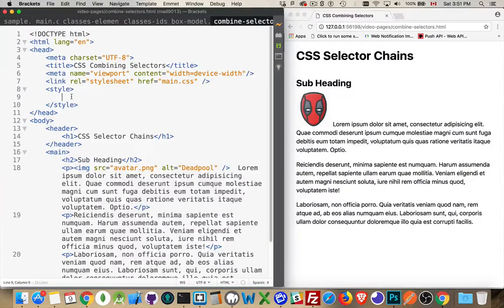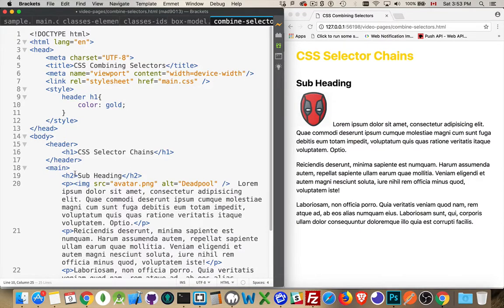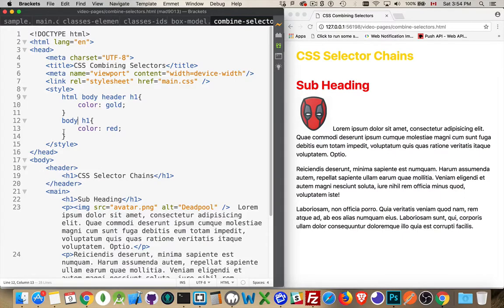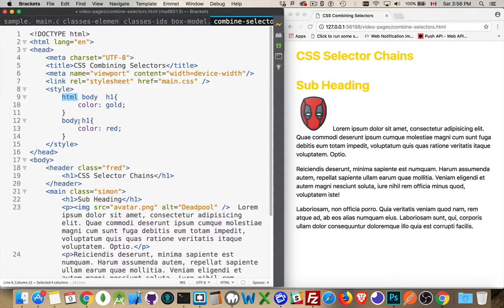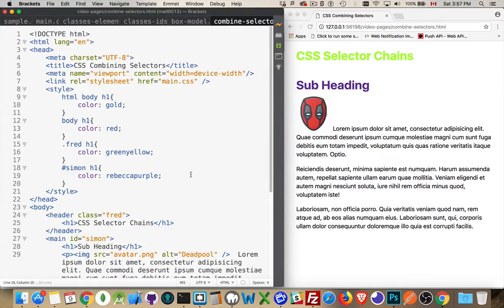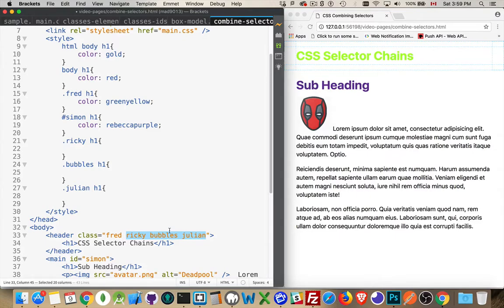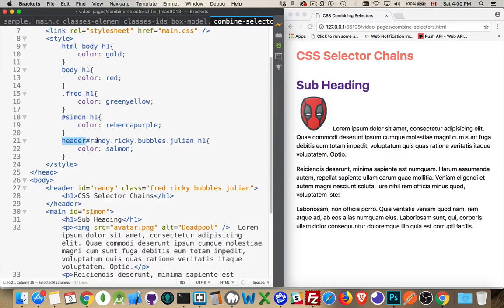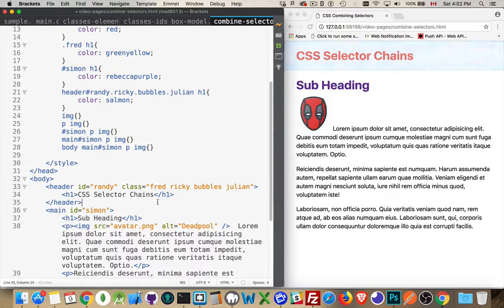Combining and Chaining CSS Selectors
Did you know that you could add multiple CSS class names to any element?
Did you know that there is a way that you can specifically target elements that have multiple CSS classes?
Did you know that you could combine element names, class names, and ids to create better targeting for your styles?